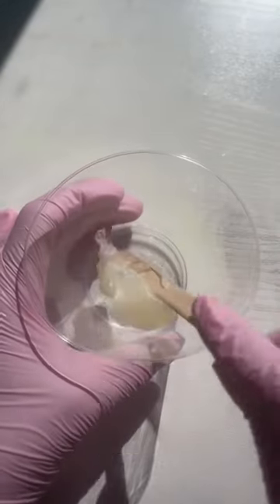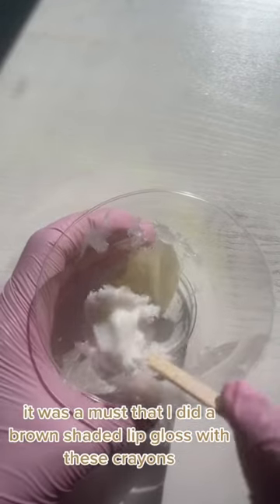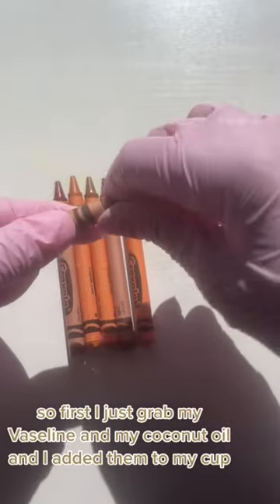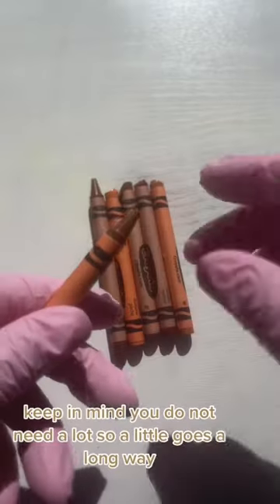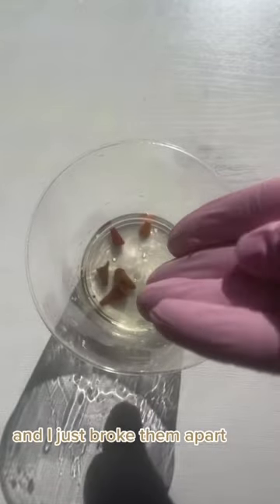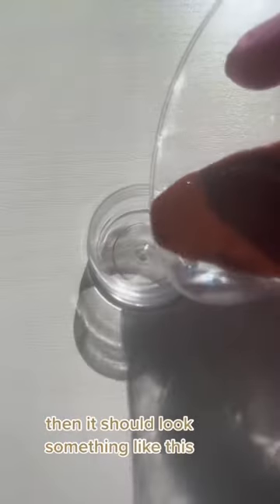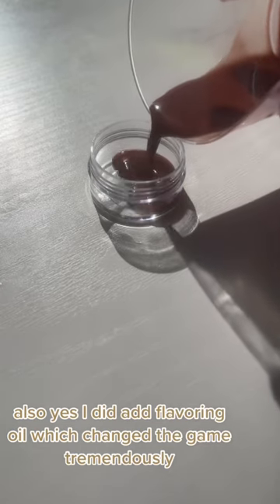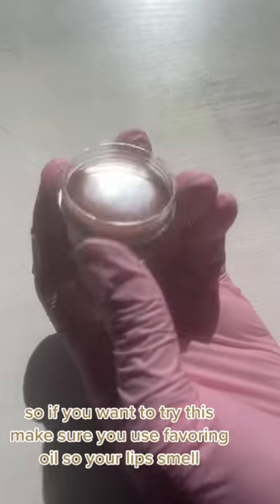DIY crayon Lip tint 🥴😱? OMG with actual CRAYONS!!!!